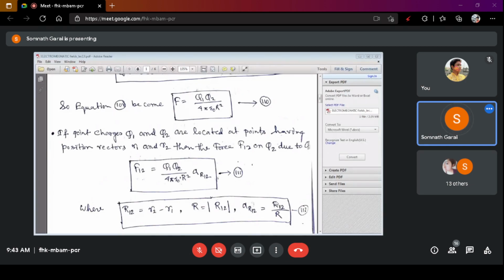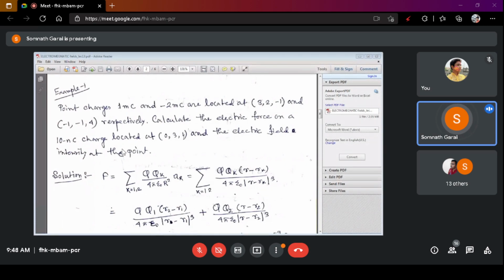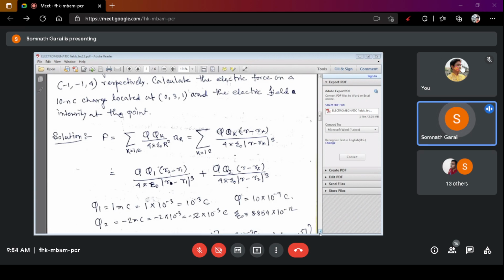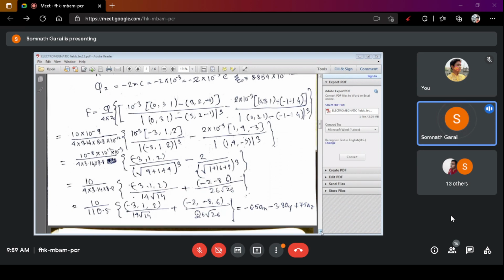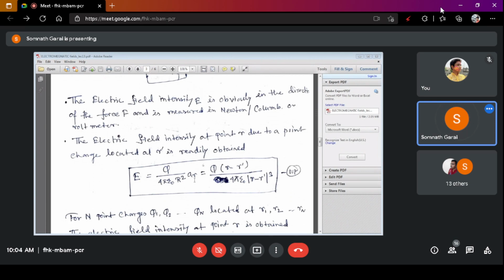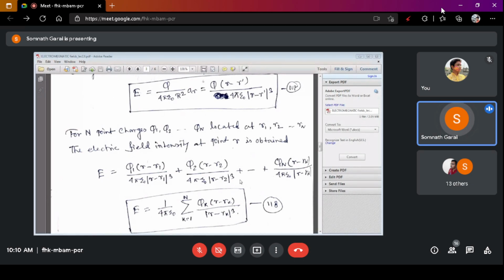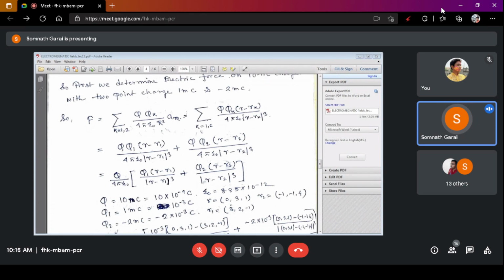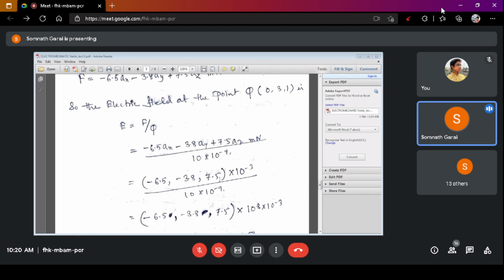ELECTROMAGNETIC FIELDS_Advance_Vector_MOD2_Problems_Part:6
Advance Vector Concept
Derivative
Students for Electrical Engineering
Iem-Uem. Specially Uemk
Live Classrecord.
Professor: Prof. Somnath Garai